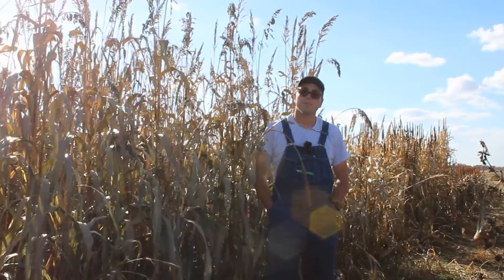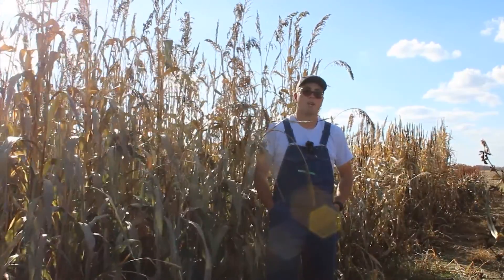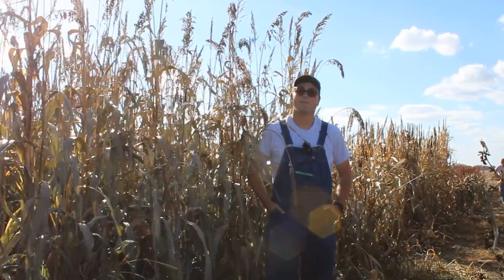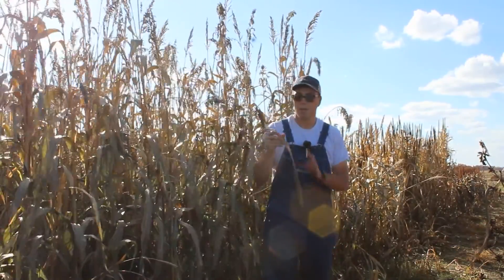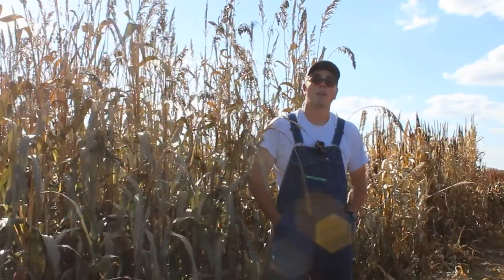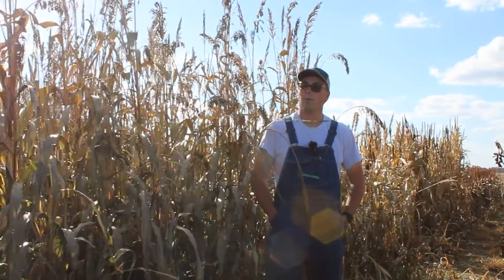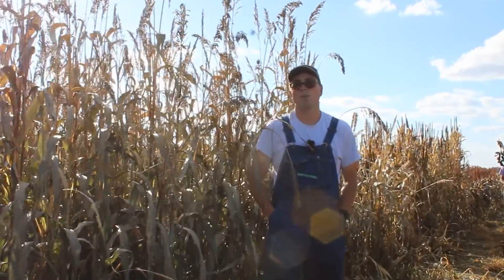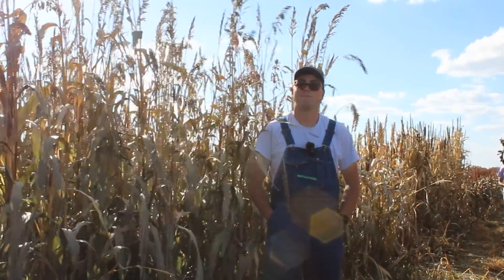Grazing Sorghum as a Forage Update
This video is the fall update of William Lee's research project on grazing sorghum as an animal forage.